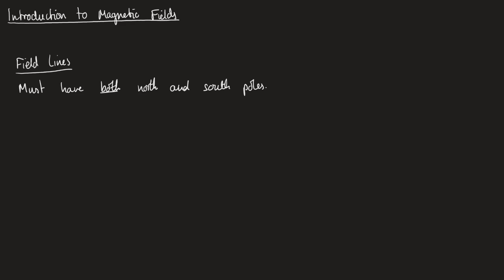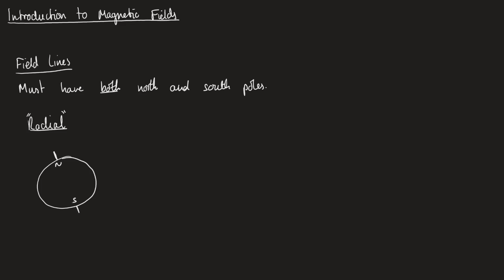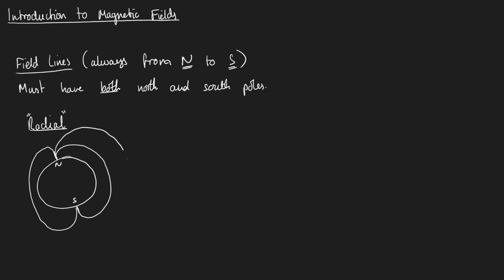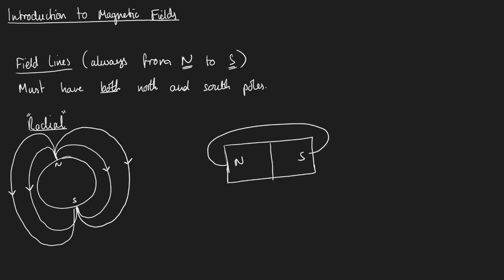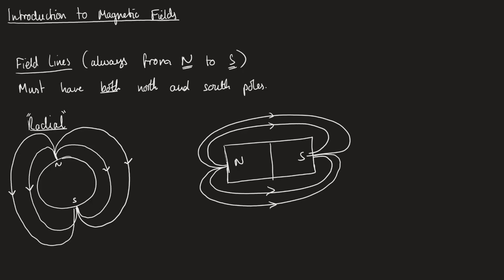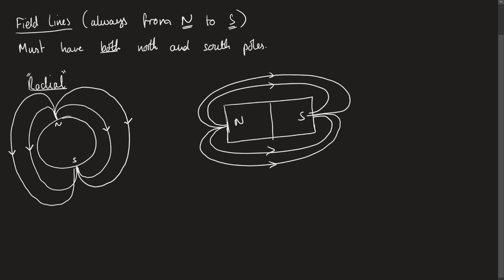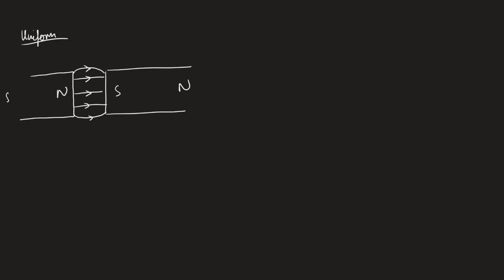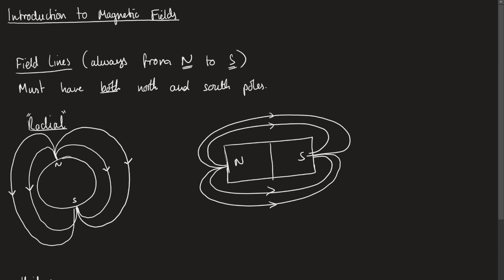Introduction to Magnetic Fields | AQA A-Level Physics